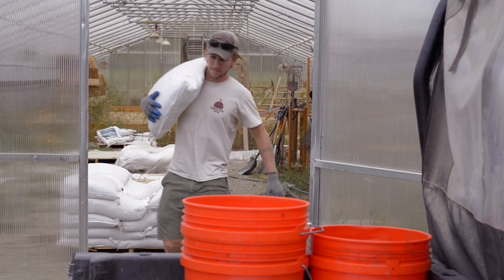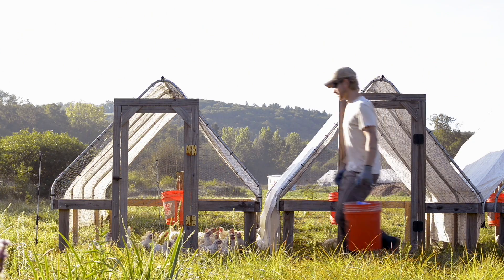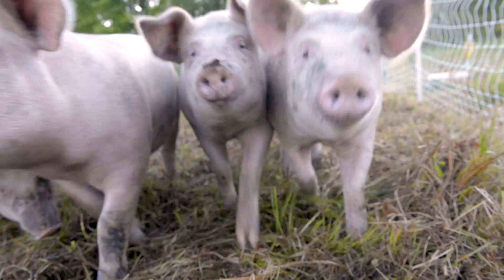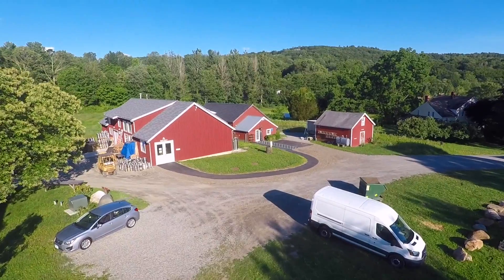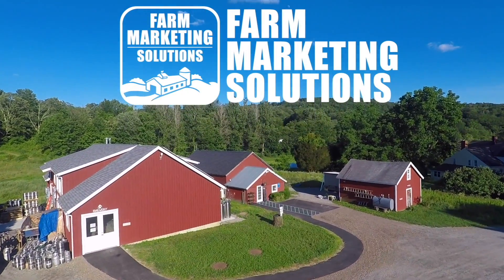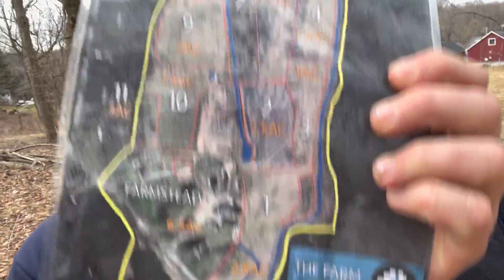3 Farm Business Ideas Based In Reality (4 of 5)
Troy Bishop and I take a walk through my farm and discuss farm business and conservation opportunities based off of my available resources.

Timestamps
0:00 Intro
1:06 Opportunities
2:22 Brainstorming
4:03 Picking Favorites
5:43 Back Inside